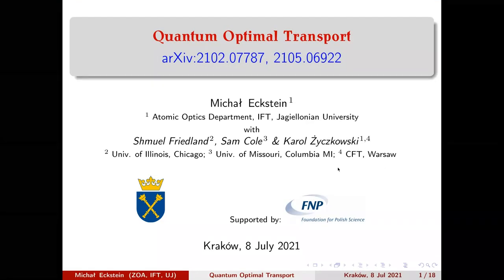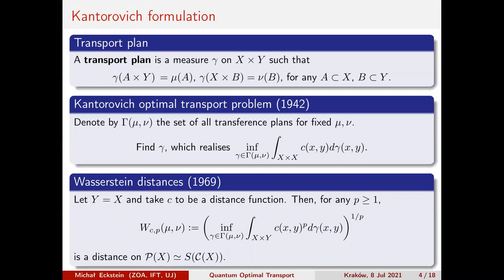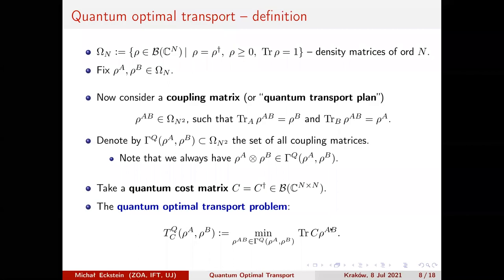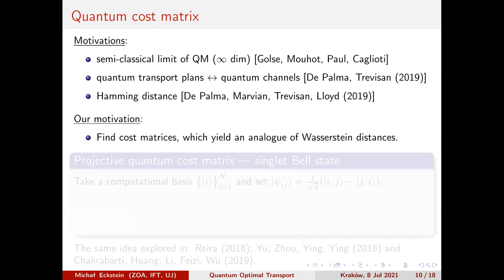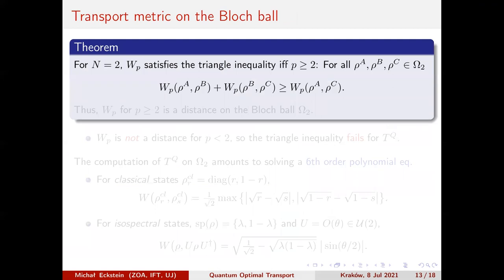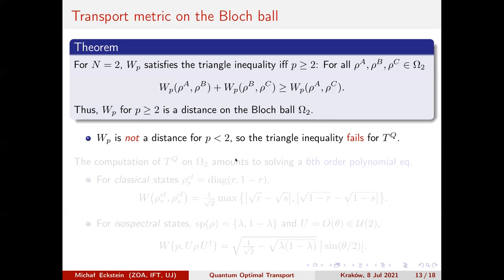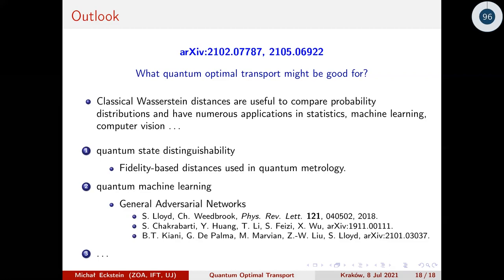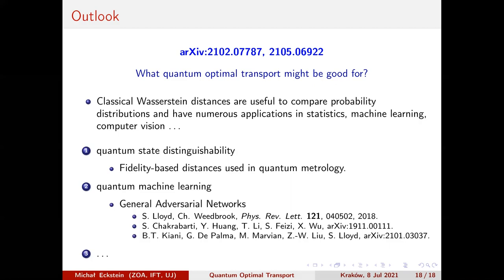Michał Eckstein (Jagiellonian University): Quantum Optimal Transport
Michał Eckstein (Jagiellonian University).
Quantum Optimal Transport.
The optimal transport problem, established by Monge and refined by Kantorovich and Wasserstein, has ubiquitous applications in statistics, machine learning, computer vision and early Universe reconstruction. Recently, several approaches towards its quantum version have been developed. In the talk I will provide an overview of the quantum optimal transport problem. The general results will be illustrated with a more detailed study of the single-qubit transport problem. In particular, I will show that the quantum optimal transport induces a new metric on the Bloch ball with intriguing properties.
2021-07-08